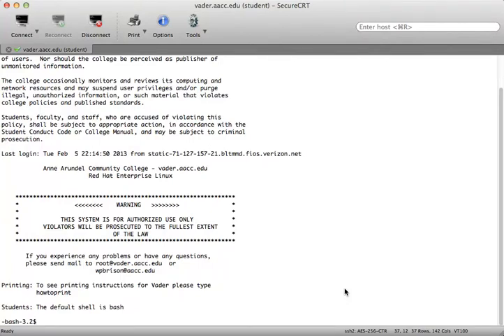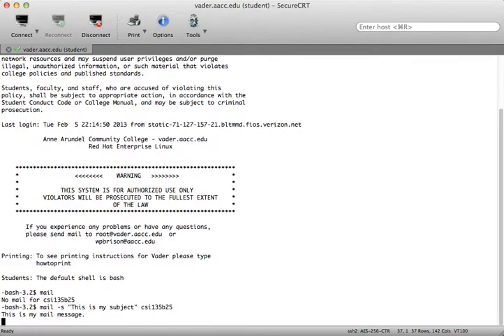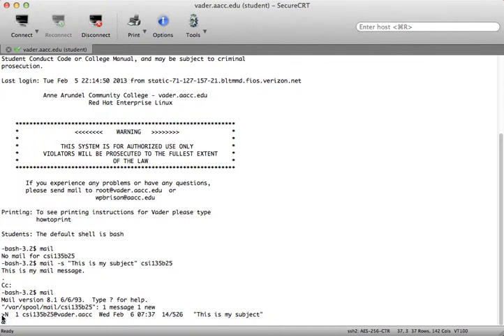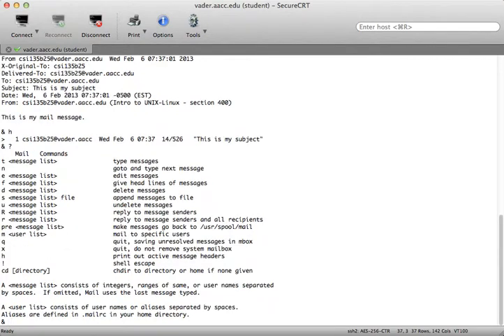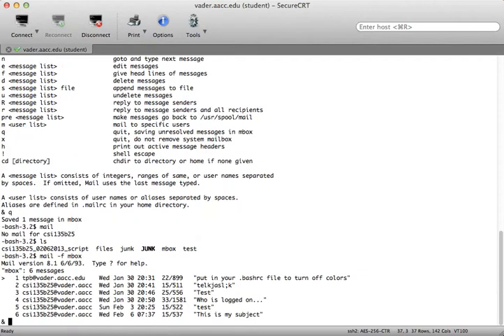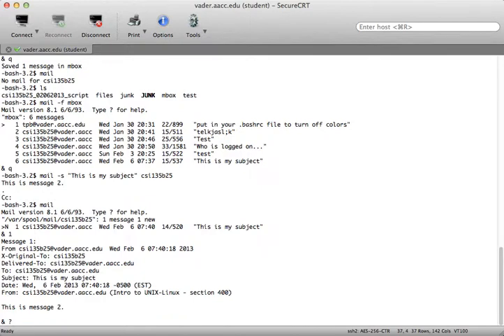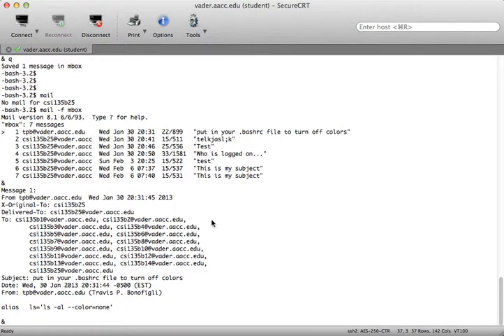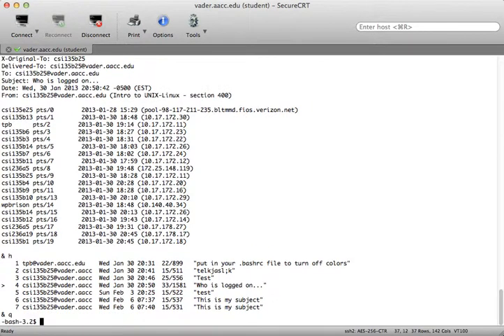CSI135 Introduction to Linux - Chapter #1 - The mail Utility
This is a short video tutorial on how to use the mail utility on the class system, vader.aacc.edu